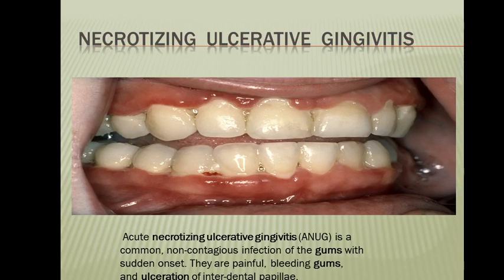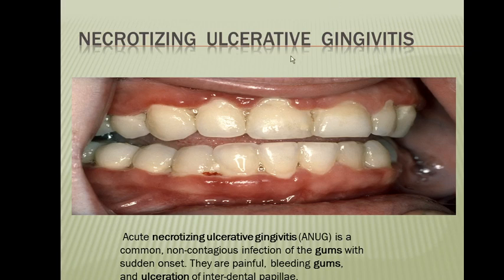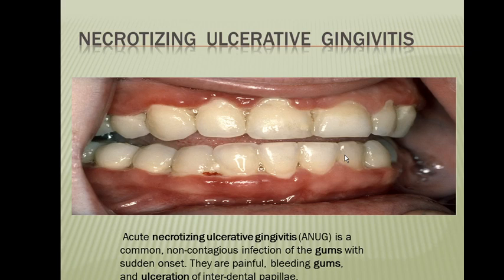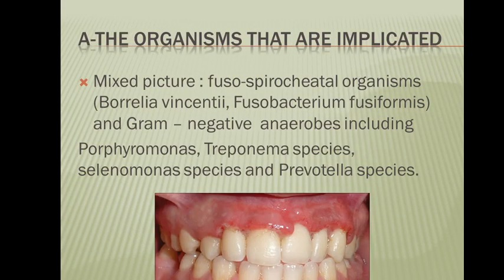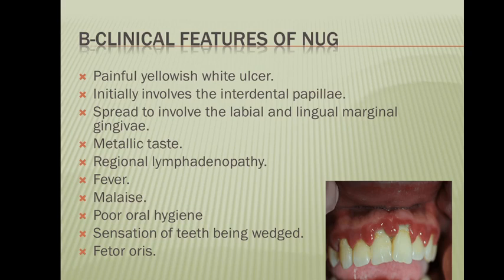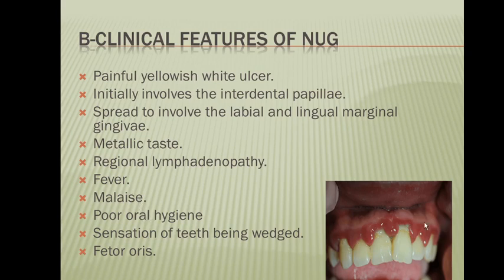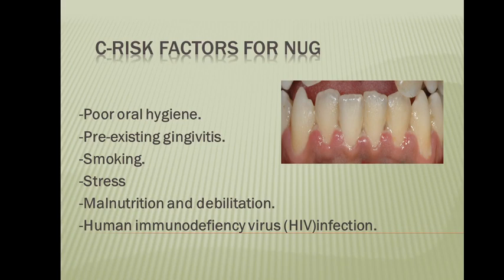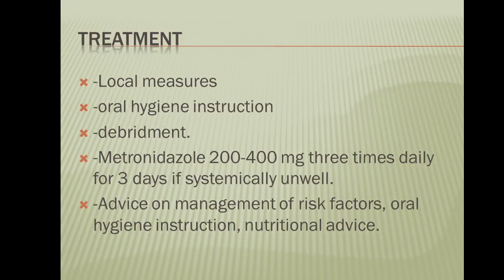Risk factors and treatment of Necrotizing Ulcerative Gingivitis(BDS,mfds,mjdf).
Today we talked about  clinical features of necrotising Ulcerative gingivitis, predisposing factors and treatment.